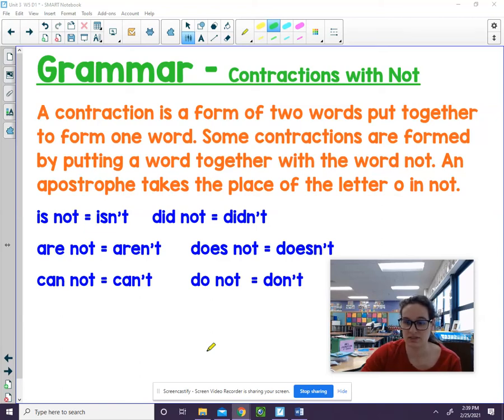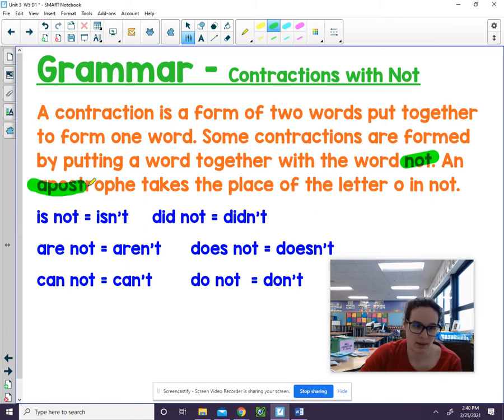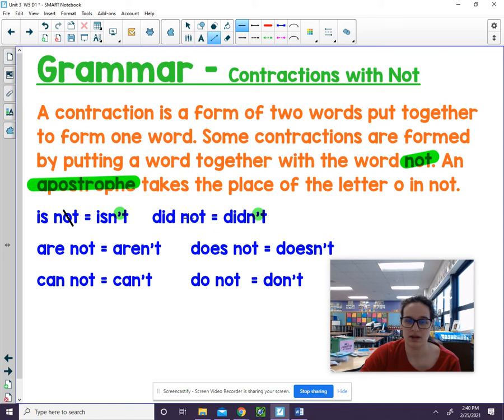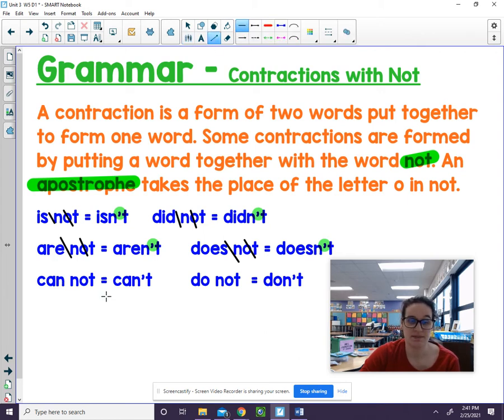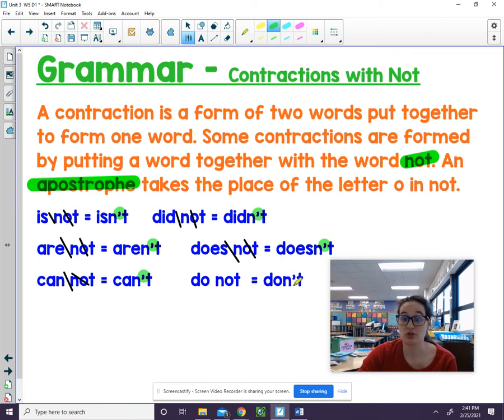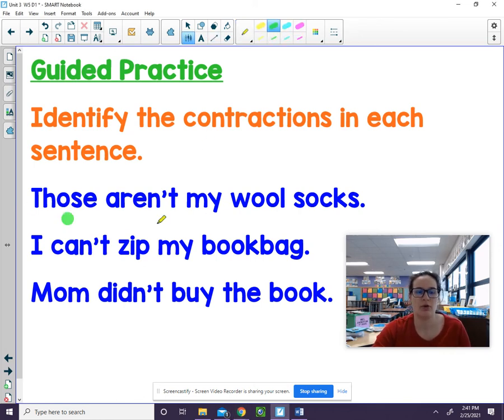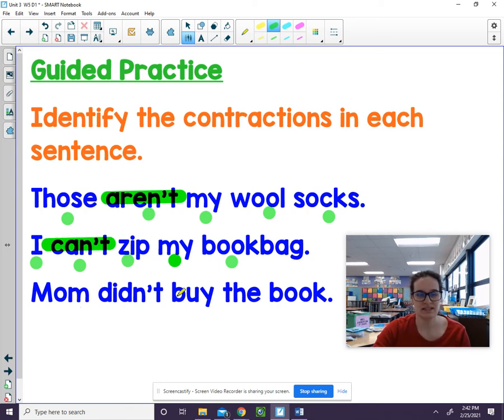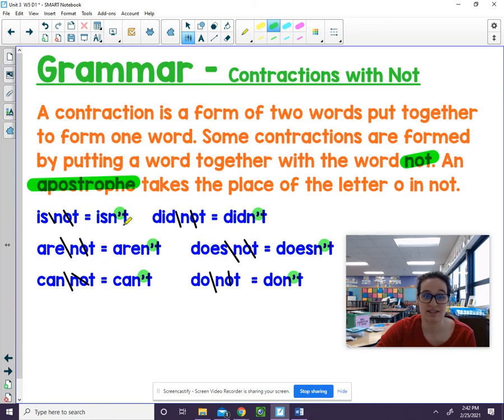March 1 Writing U3W5D1